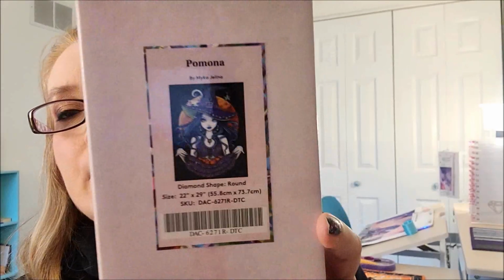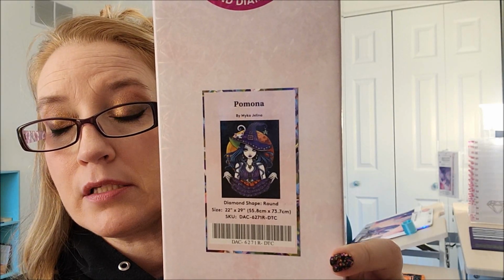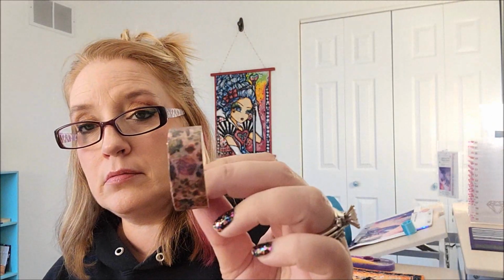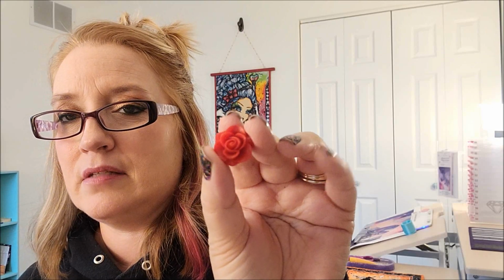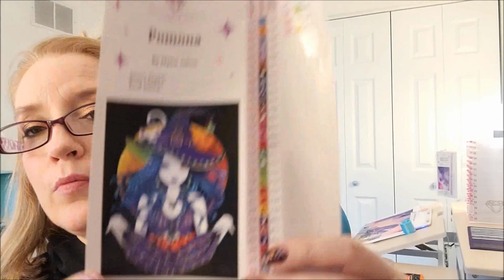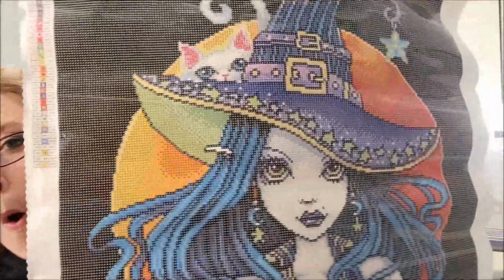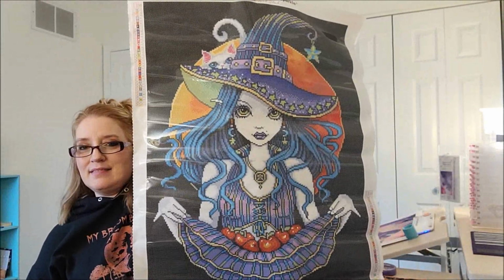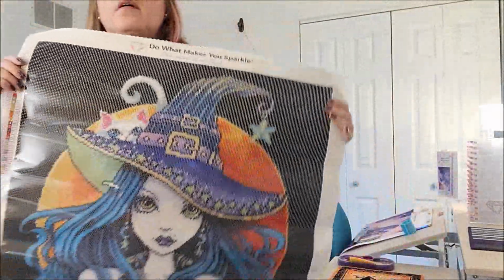Diamond Art Club unboxing~Myka Jelina~Pomona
Use STITCHERISTA15 for 15 percent off at Diamond Art Club

Mesh rulers on Etsy (I purchased the large rulers in sizes 140, 140.5, and 141):

Microphone on Amazon

Binder for DAC sheets:

Sheet protectors for binder:

My diamond painting desk

Joyce Meyer Everyday Life Bible